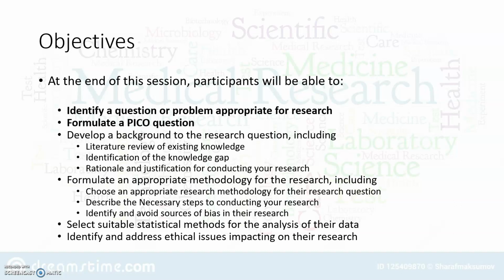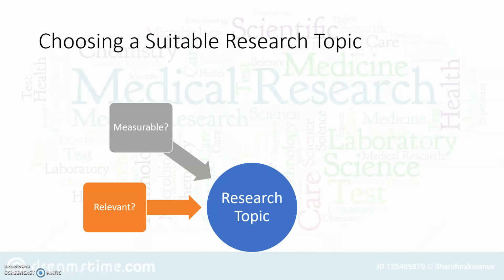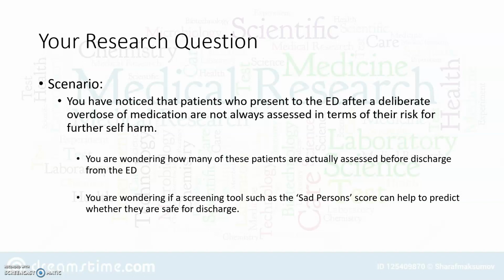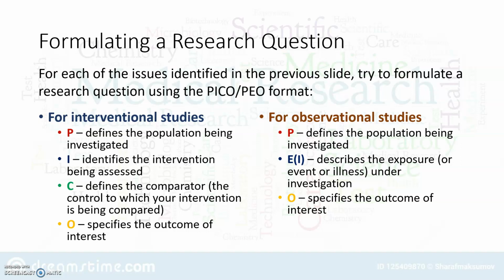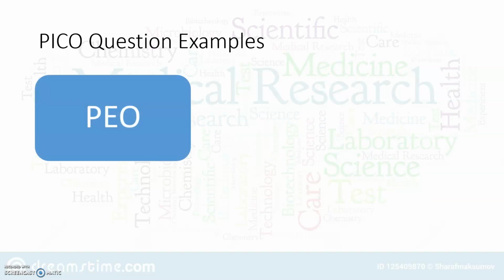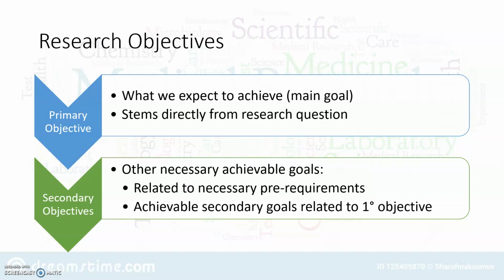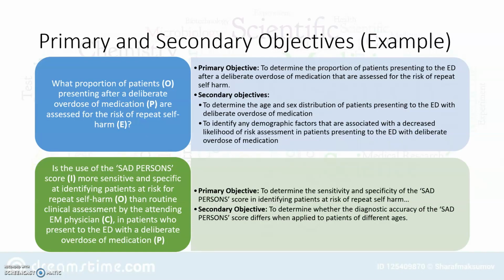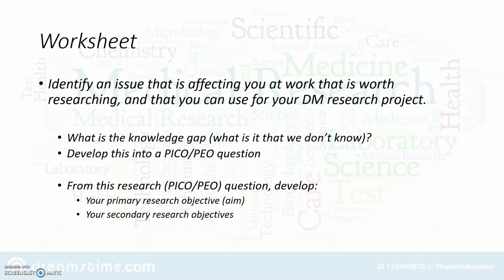Developing a Research Proposal Pt 1 - The Research Question